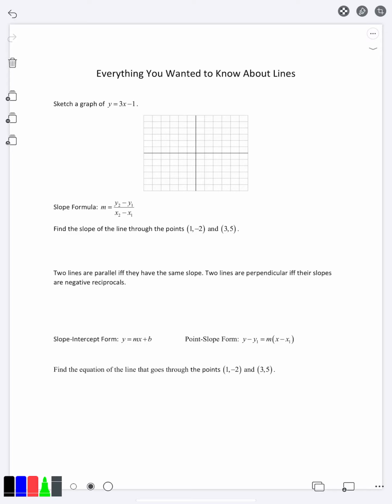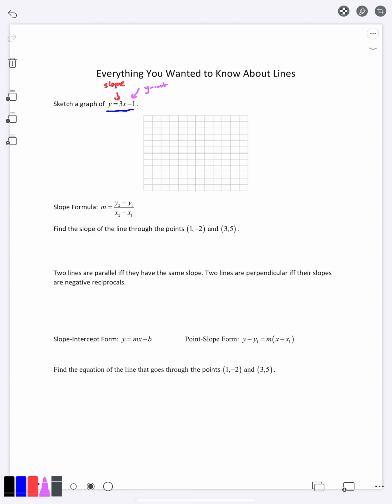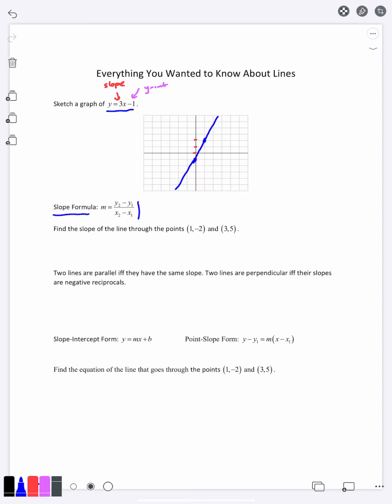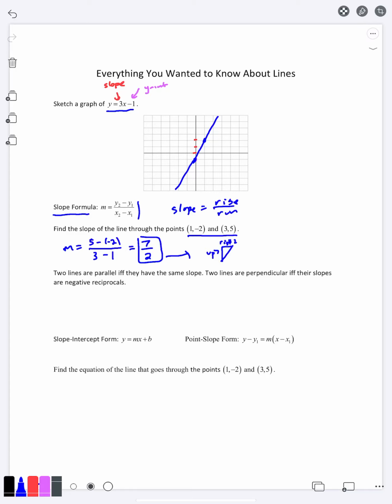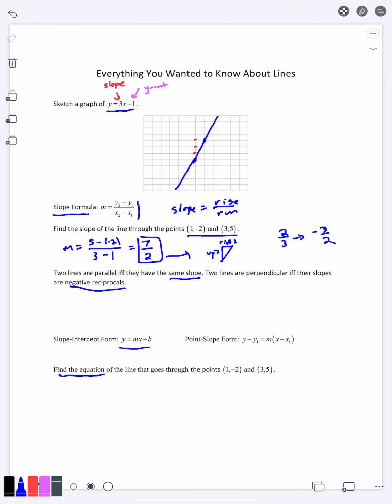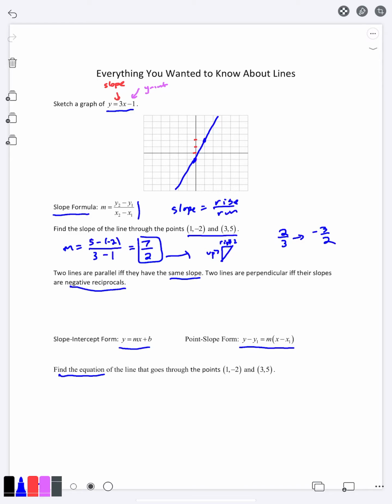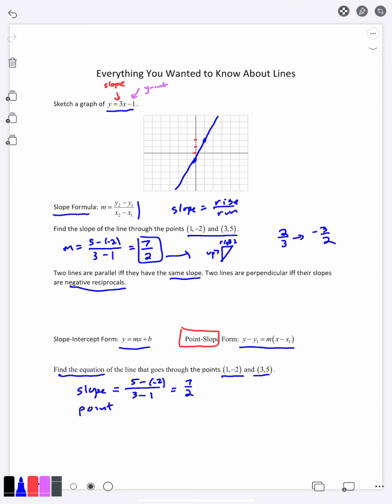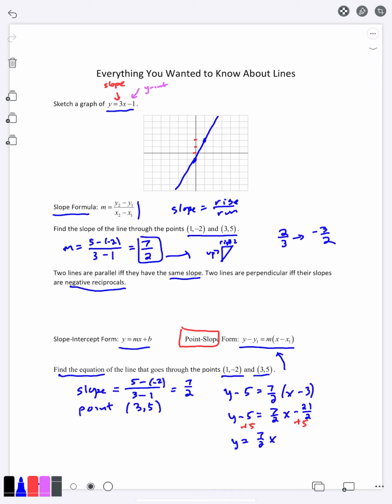Lines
This video goes over several properties and types of equations involving lines in the xy-plane.